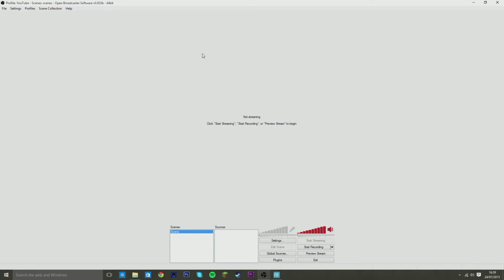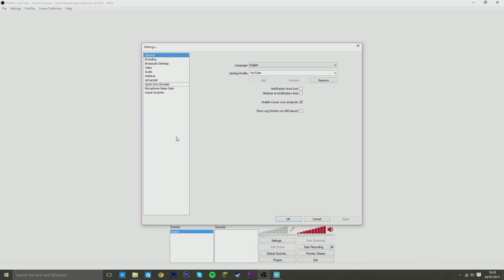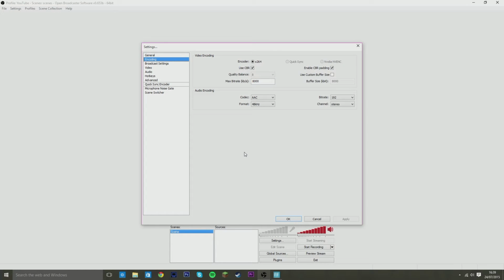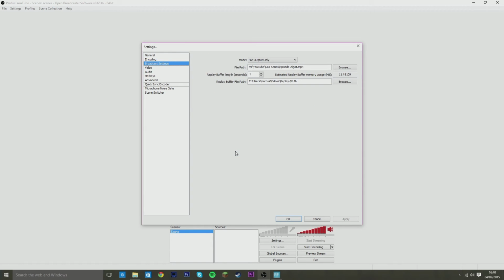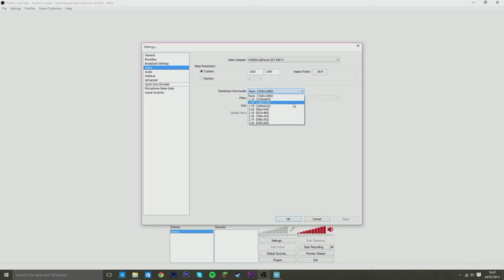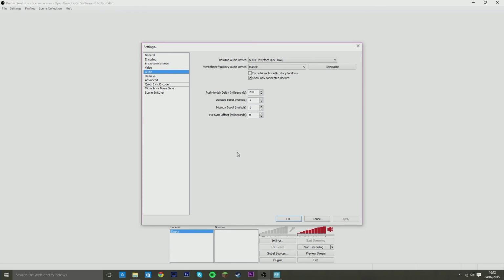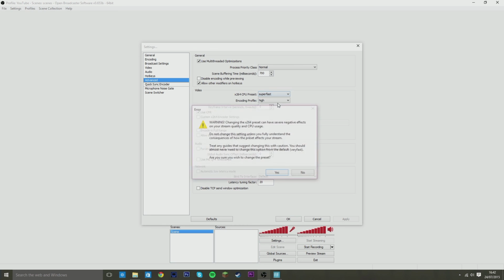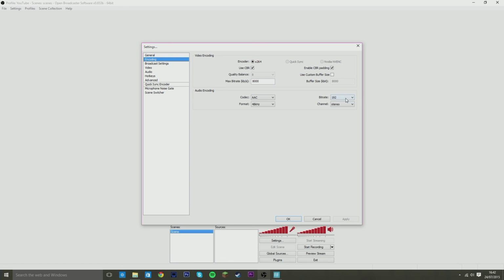Best OBS Settings 2015 *1080p* (How to record your games)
Just a quick little rundown of how to use OBS, the best free way to record and stream your games.